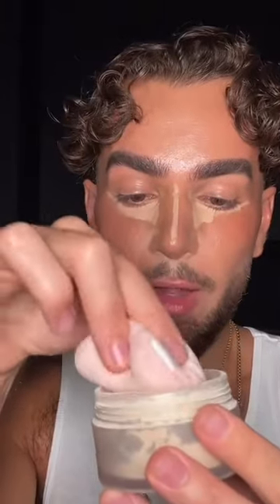Powder Puff VS Beauty blender for smooth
Difference between powder puff BS beauty blender and see which is better… Powder Puff VS Beauty Blender for smooth undereye and flawlessskin.
Learn makeup hacks that will change your makeup game from beginner to a pro with Beginner friendly tutorials.

Learn how to do a Beginner Friendly Technique to get the PERFECT WINGED EYELINER every single time!!

Thank you for visiting your favourite makeup channel facelab for easy step by step makeup looks.

Get in touch for shoutouts/collabs on Youtube! Easy stepbysteptutorial of viral TikTok makeup hacks and tips and tricks shared by amazing makeup professionls. Best Makeup Transformations 2023 New Makeup Tutorials DIY Makeup Tutorial Life Hacks for Girl.
video by kevikodra